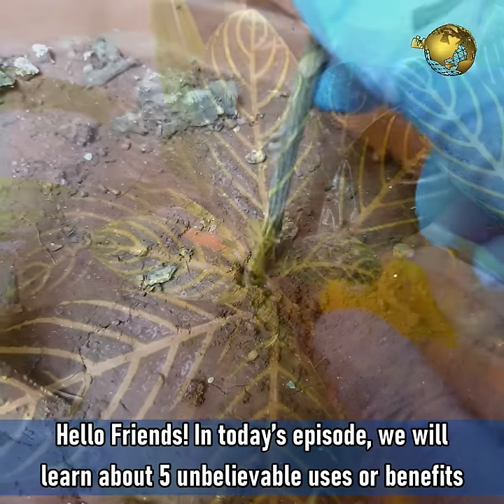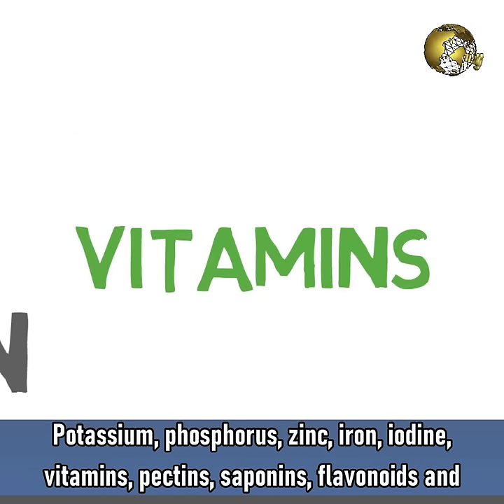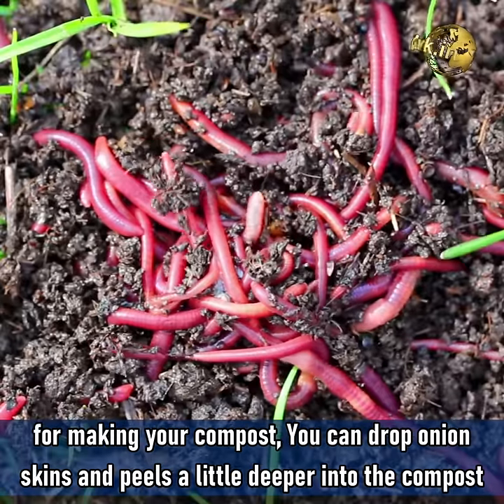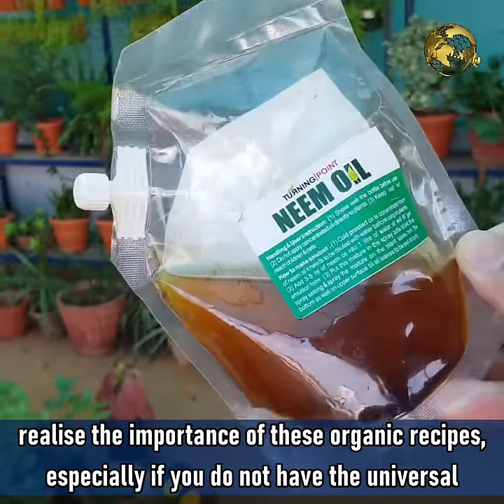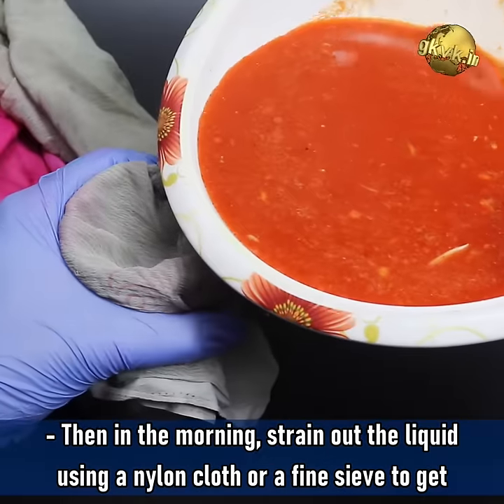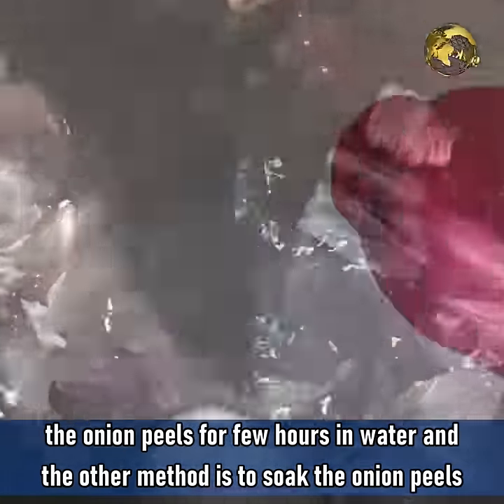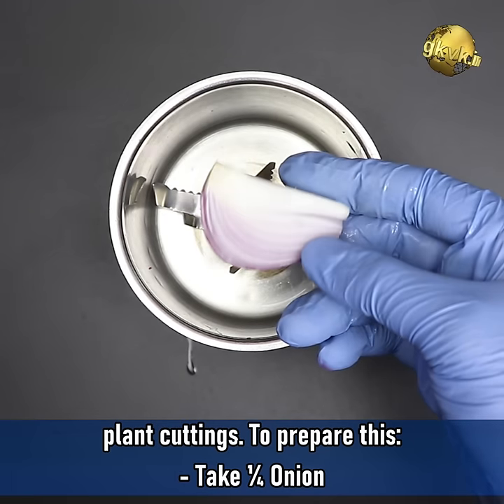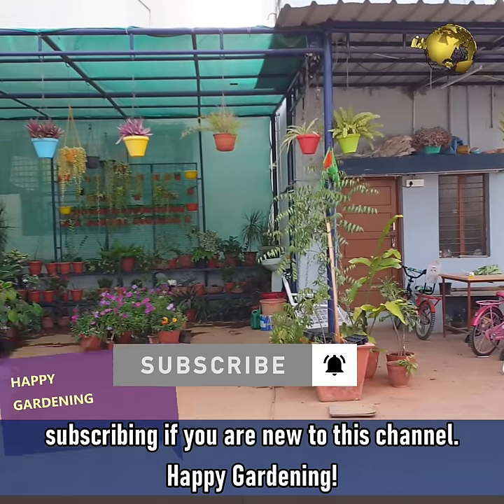5 MIRACLES OF ONION PEELS IN GARDENING | GARDEN HACKS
In today’s episode, we will learn about 5 unbelievable uses or benefits of Onions, Onion Peels, Skins and Onion Juice in gardening. Specially the onion peel fertilizer, Onion Pesticide and a new secret rooting hormone recipe to root your plant cuttings quickly and successfully.
Read a Detailed article on Onion Peel Uses and Onion Fertilizer

Onion skin and peels are usually thrown into the bin. But starting today and after watching this episode till the end, you will never throw them again!

Now let’s list out the benefits of onions for plants and gardening:

TIME STAMPS:

ONION SKINS FOR COMPOSTING: 1:43
ONION PEELS FOR MULCHING: 2:06
ONION PESTICIDE RECIPE: 2:29
ONION PEEL FERTILIZER: 4:20
ONION ROOTING HORMONE: 5:06

Please gimme a thumbs up if you found this helpful.

Happy Gardening!